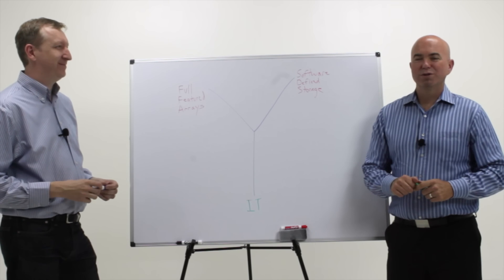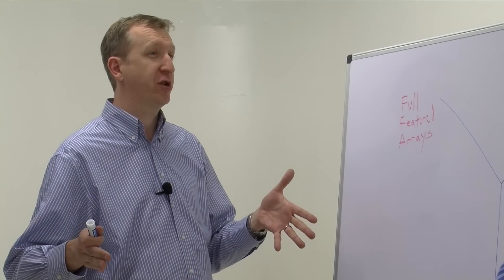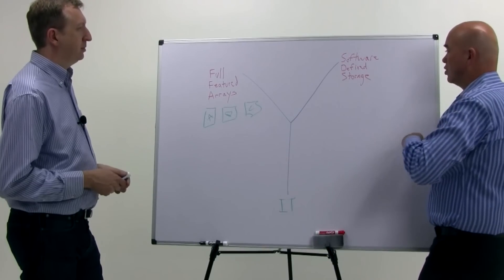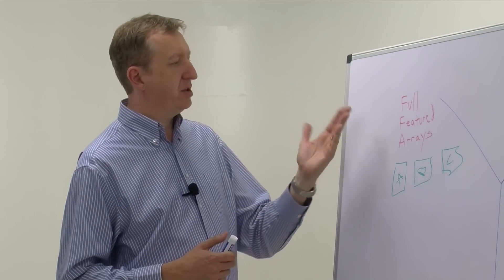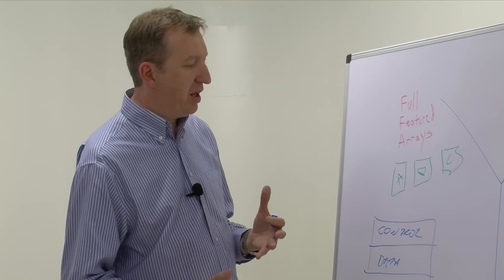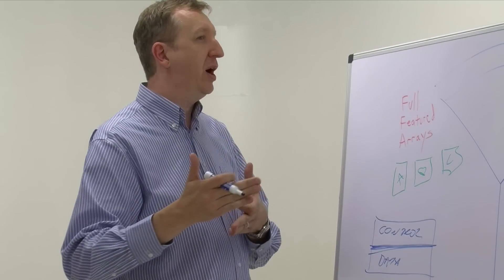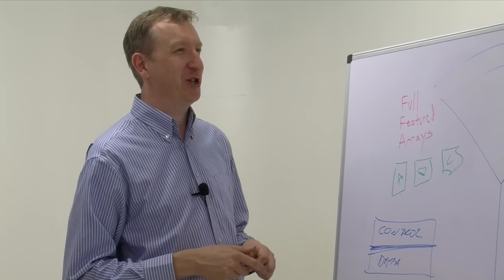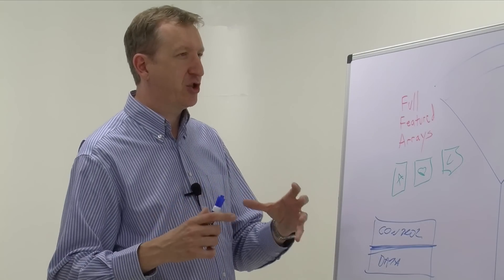Should You Leap to Software Defined Storage (SDS)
As IT professionals begin to refresh or upgrade their storage infrastructure they are faced with a new set of choices during that process. Do they stick with full featured arrays or do they begin investing in software-defined storage. Join Storage Switzerland's Lead Analyst, George Crump and X-IO's VP of Strategy and Communications, Gavin Mclaughlin as they advise IT professionals on how to make the choice that is right for their data center.